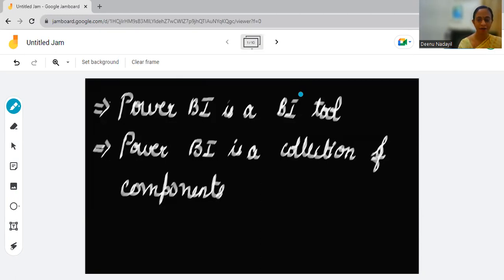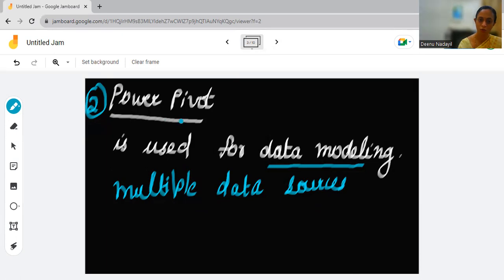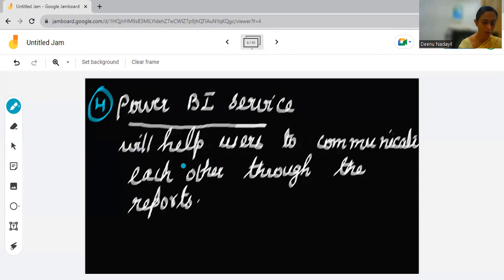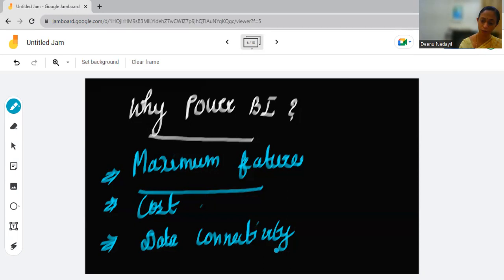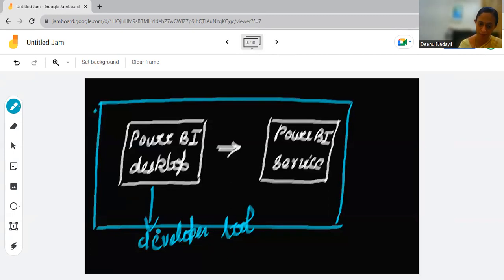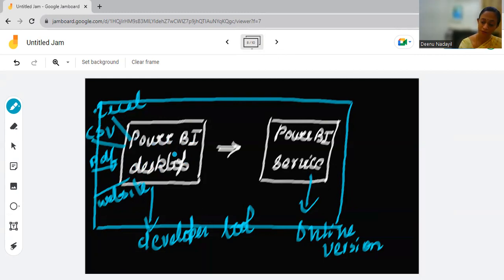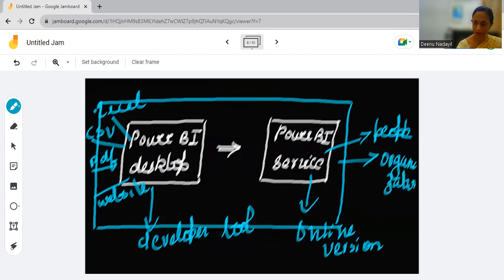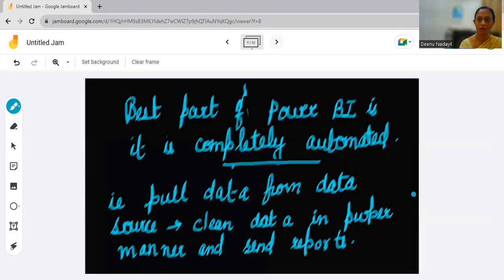Power Bi Video 2